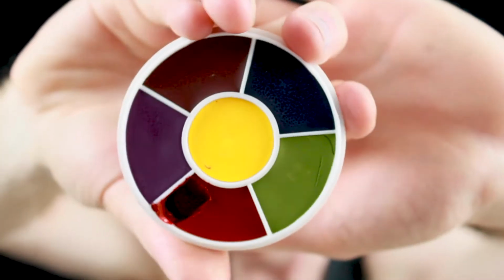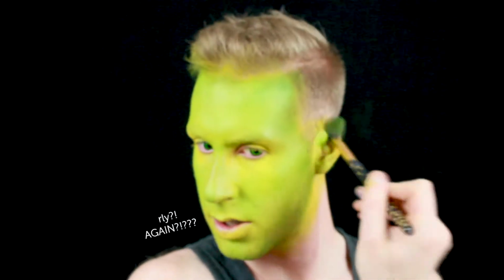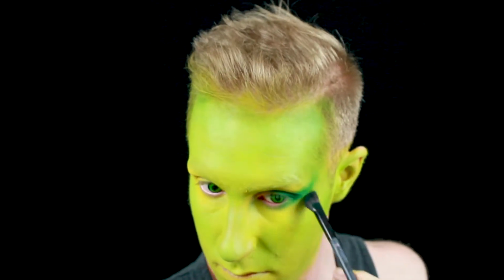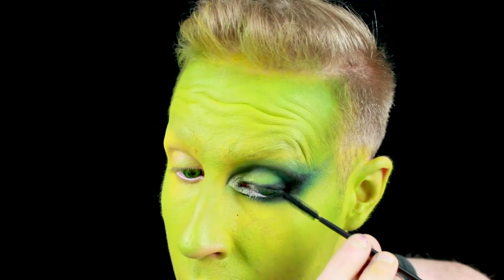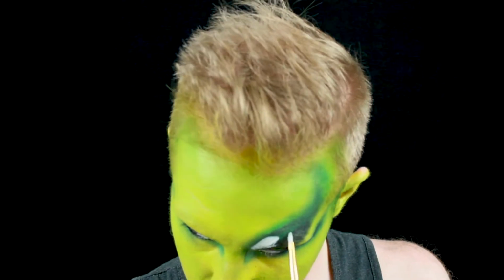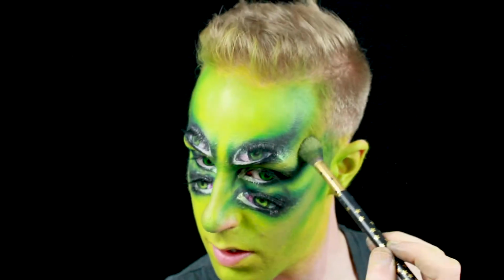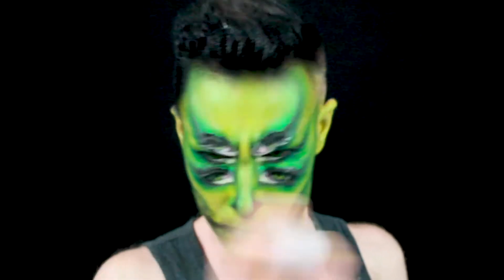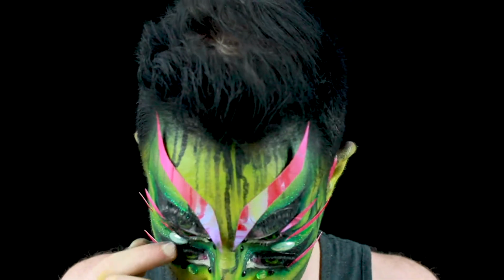ENVY | Seven Deadly Sins Makeup Look | Deadly Sins Cosmetics x Ryan Straut FX Collaboration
Ryan Straut FX shows us how he made his Avant-Garde Envy makeup look using our Invidia matte liquid lipstick shade.